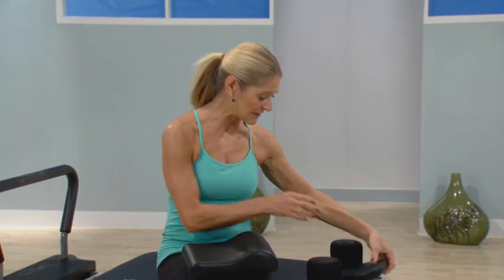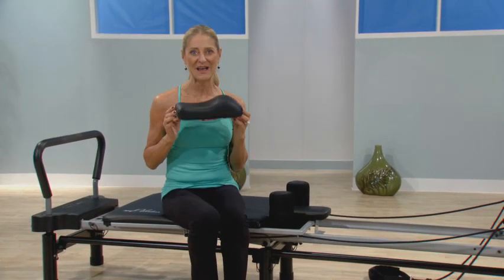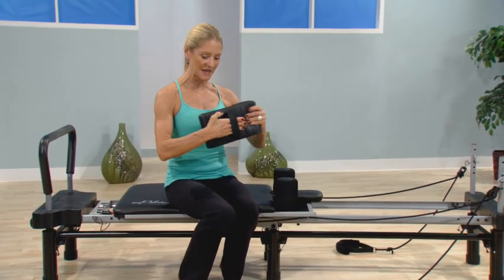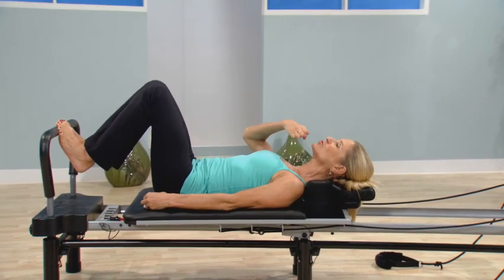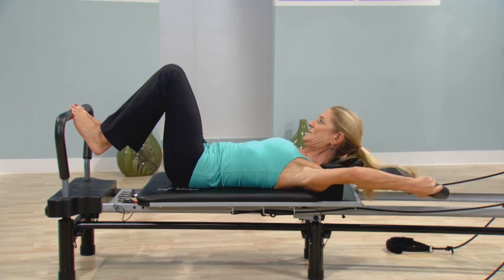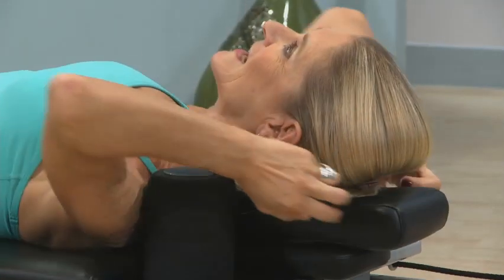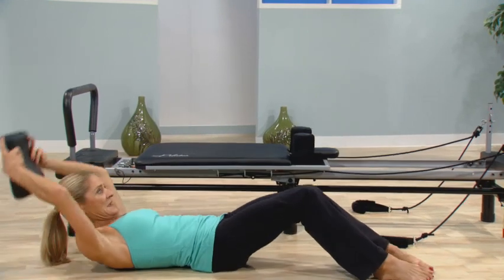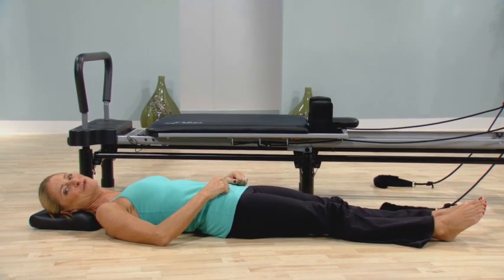55-0015 AeroPilates Head and Neck Support Pillow.mp4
The Head and Neck Support Pillow supports the natural curve of your neck while you perform Pilates reformer exercises. Please note, however, that it should not be used with all exercises. Do not use the head and neck support pillow for exercises that require you to lift your hips higher than your head.

Do use the Head and Neck Support Pillow to provide comfort, support and postural alignment for reformer exercises that are performed while lying on your back.